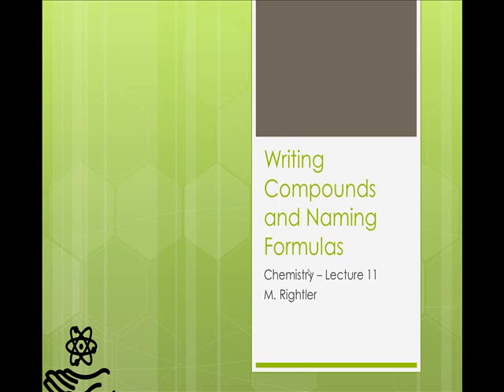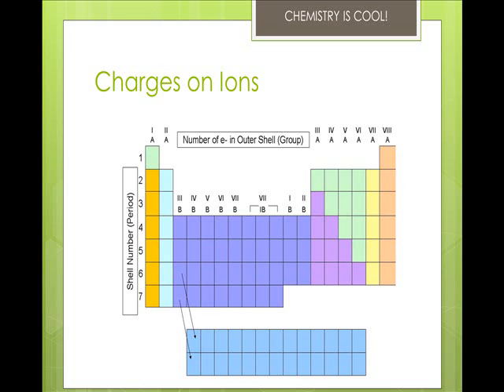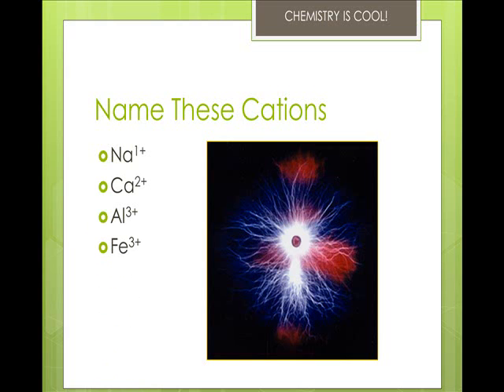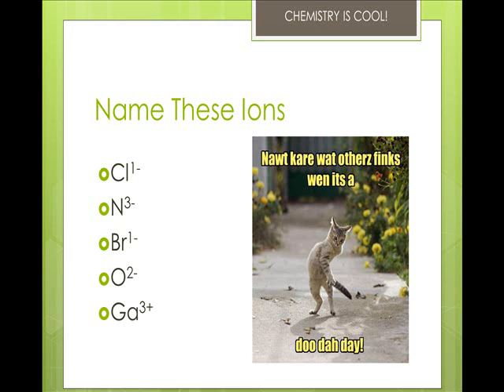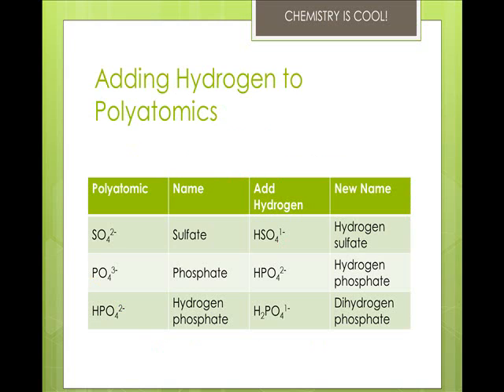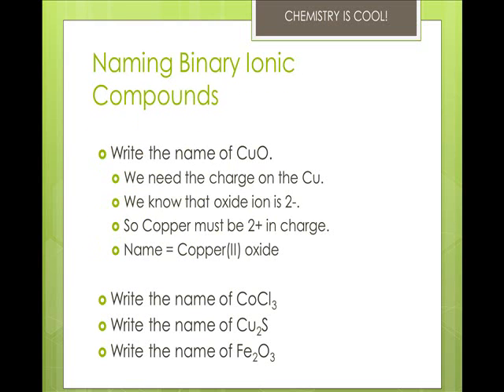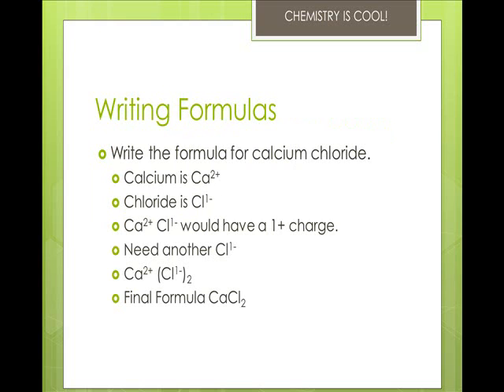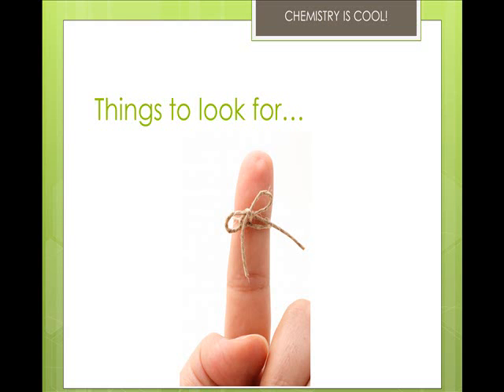Naming Compounds Part 1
Part 1 of 2.  Conventions for naming compounds.  Focus is on ionic compounds.